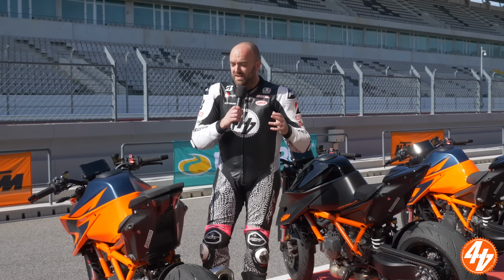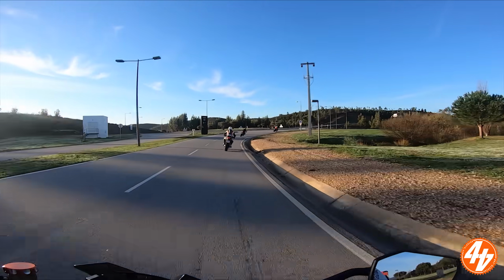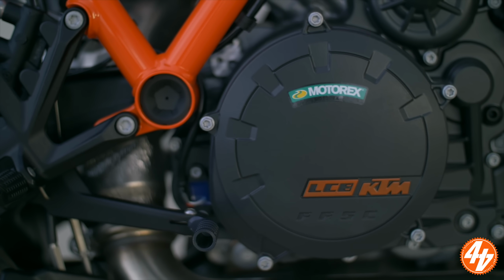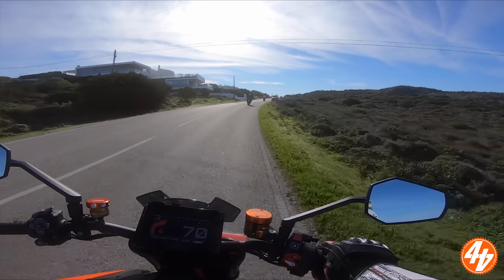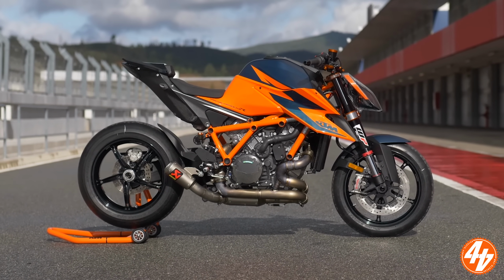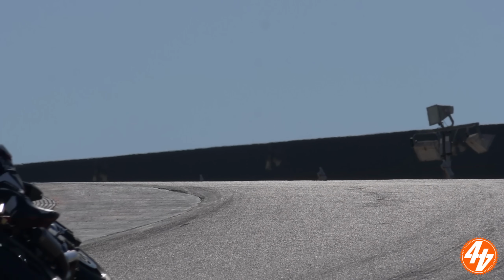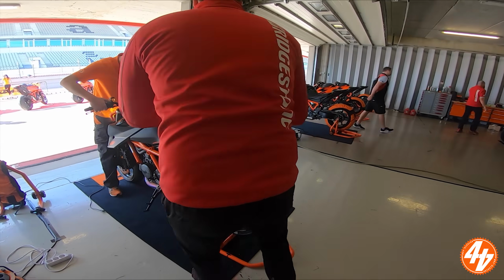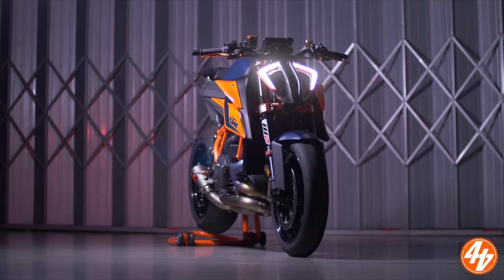2020 KTM 1290 Super Duke R | In-Depth Review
More power, less weight, new electronics - and a linkage! Is the 2020 KTM 1290 Super Duke R worth the upgrade? Statham and The Algarve hold the answers...